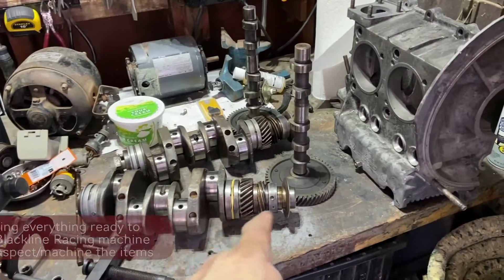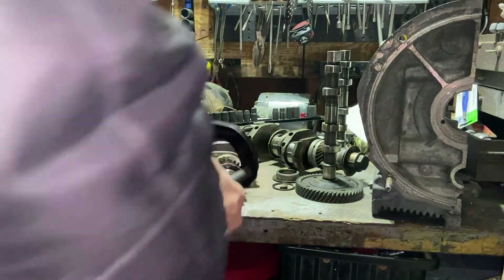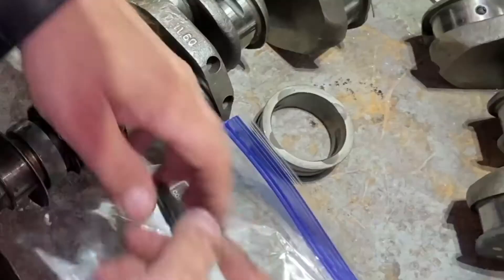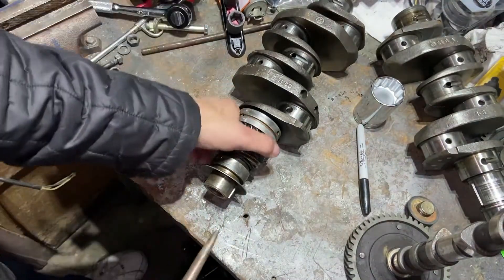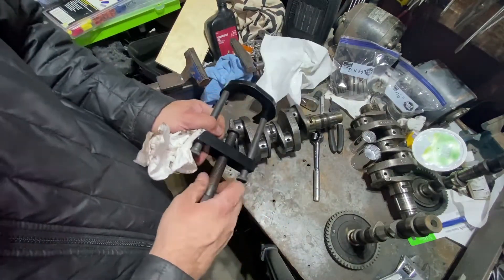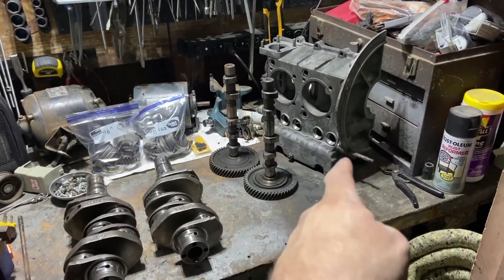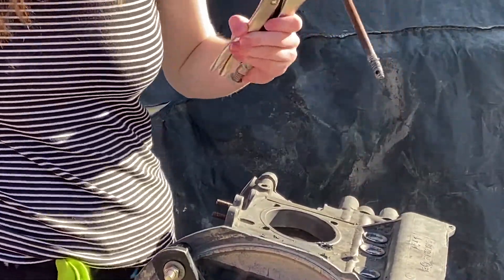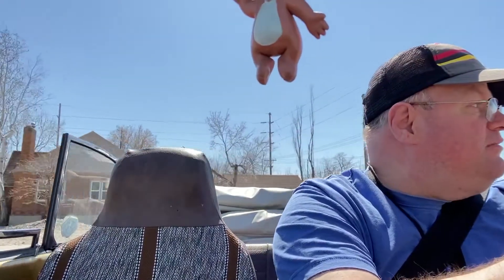Preparing Kuiper's engine for the Machine Shop.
In this video, we prepare the Engine block we bought for Kuiper for dropping it off for Blackline Racing Machine Shop.  We removed the 10mm head studs, which will be replaced with 8mm and case savers.
We prepared both crankshafts and cams that came from the other two engines whose blocks were rejected as suitable rebuild candidates.

We removed all the gears, bearings and everything else from the crankshafts and cleaned them up so the machine shop could determine if either of them will be good for being in Kuiper's engine.  The cams we have are different, but we are not certain if either of them are any good, so we will see what the machine shop says.   We are hoping that at least one of each will be able to be used for Kuiper's engine rebuild.  More to come!